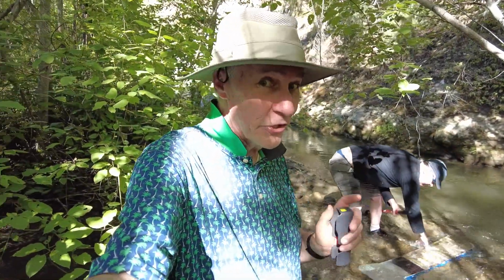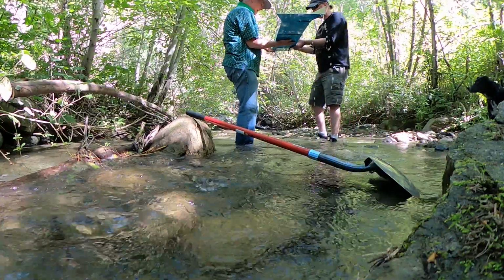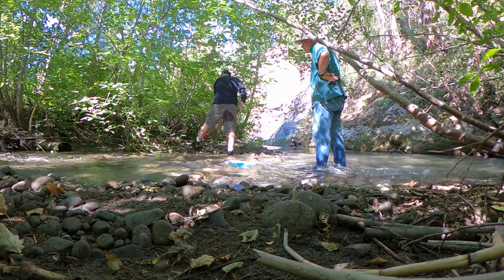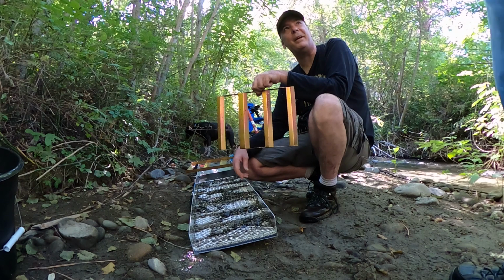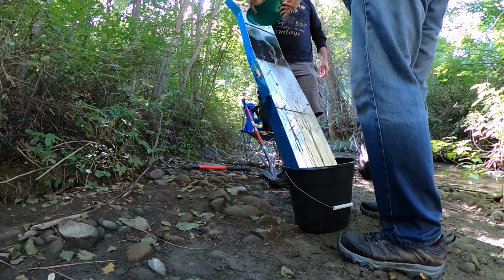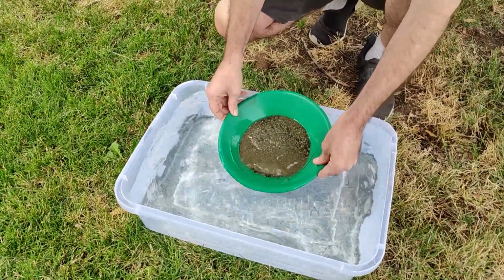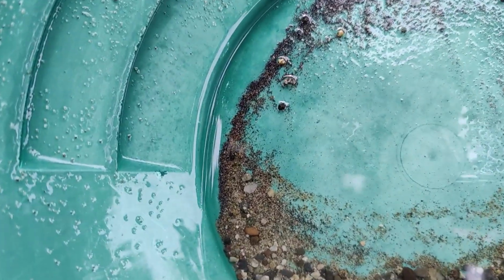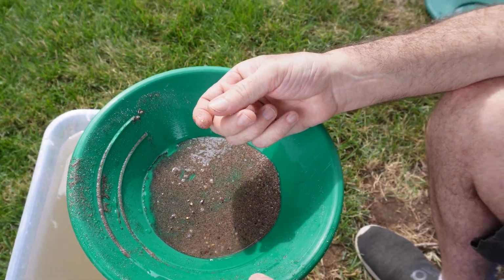Gold Mining Folding Sluice Review- Vevor 50-inch Model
We try out the Vevor Folding Sluice on our first gold mining expedition.  This Vevor sluice's portability makes it a great choice for getting it to remote mining and prospecting locations.  Following an afternoon of washing rocks what did we find in the mats?  Unsure if the lack of color meant the location was bad or if it was our panning technique we panned some "guaranteed" gold paydirt and got a least a few pickers for all our efforts.

A few years ago I convinced myself I was in-shape enough to climb the highest mountain in Texas- Guadalupe Peak Things didn't go as planned!